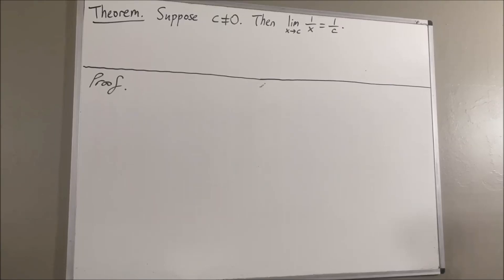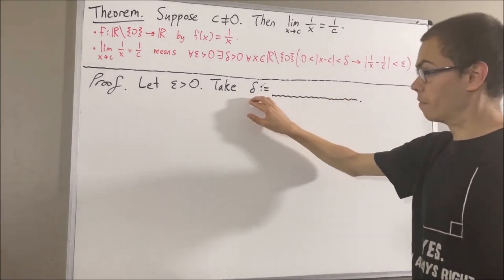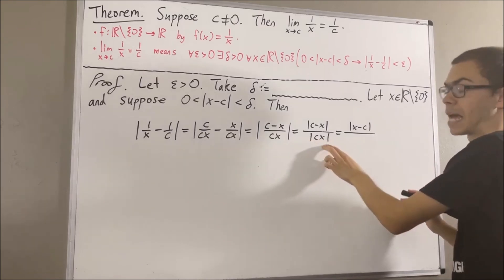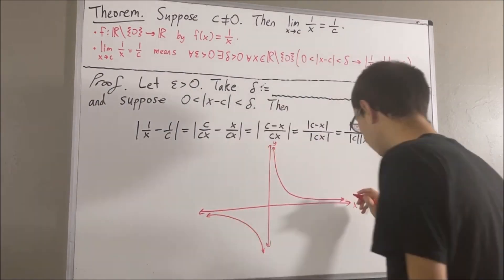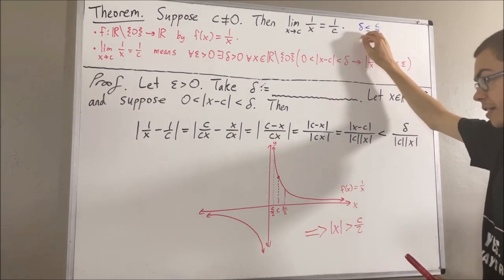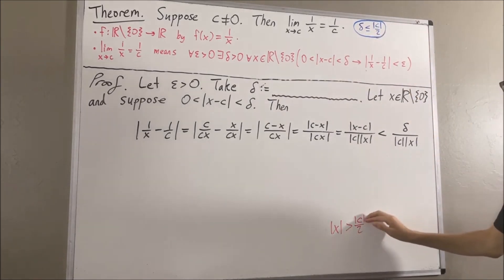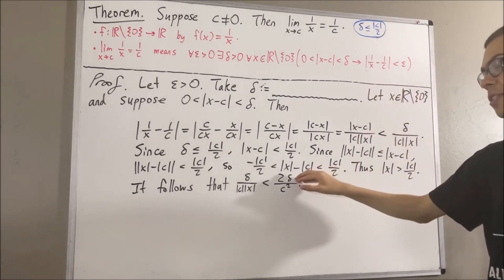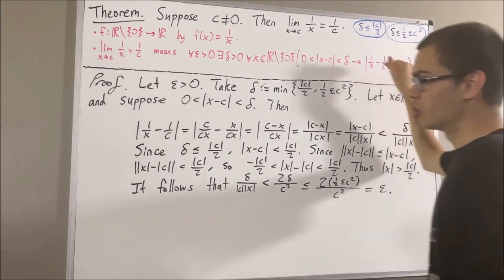Prove the limit as x approaches c of 1/x = 1/c (using epsilon-delta) [ILIEKMATHPHYSICS]